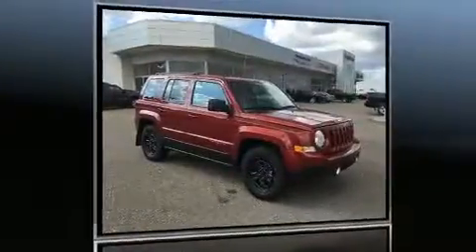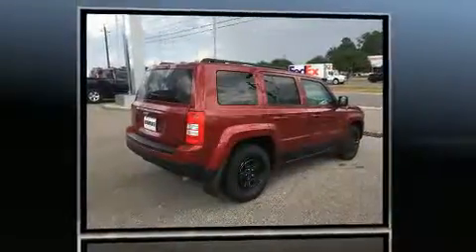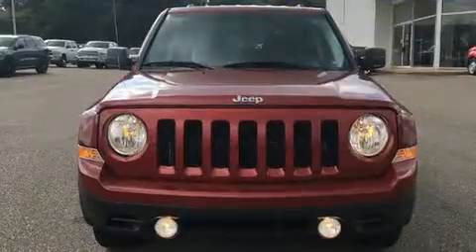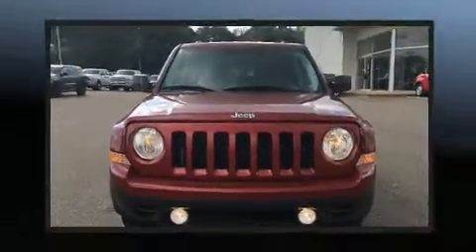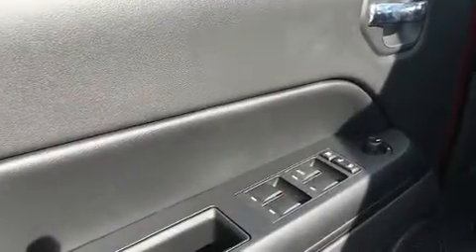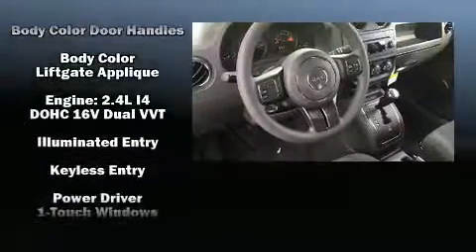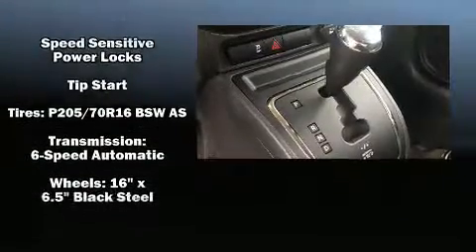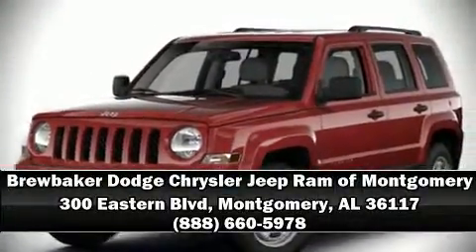2016 Jeep Patriot Sport FWD in Montgomery, AL 36117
Load your family into the 2016 Jeep Patriot. Under the hood you'll find a 4 cylinder engine with more than 170 horsepower, and for added security, dynamic Stability Control supplements the drivetrain. Jeep prioritized comfort and style by including: an automatic dimming rear-view mirror, front fog lights, heated door mirrors, cruise control, a roof rack, rear wipers, and more. Audio features include a CD player with MP3 capability, and 4 speakers, providing excellent sound throughout the cabin. Jeep also prioritized safety and security with features such as: dual front impact airbags with occupant sensing airbag, front SIDE impact airbags, traction control, brake assist, anti-whiplash front head restraints, ignition disabling, and ABS brakes. You will have a pleasant shopping experience that is fun, informative, and never high pressured. Stop by our dealership or give us a call for more information.